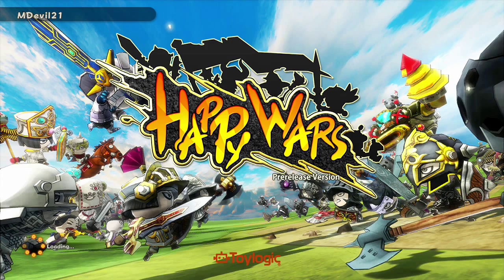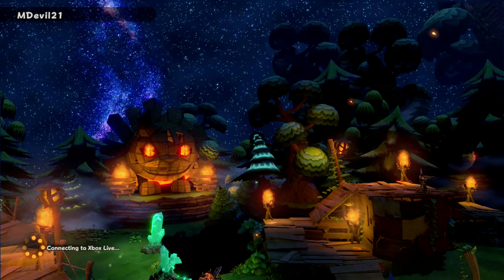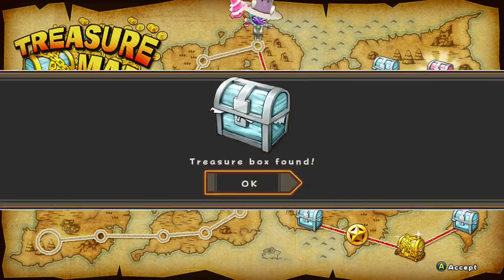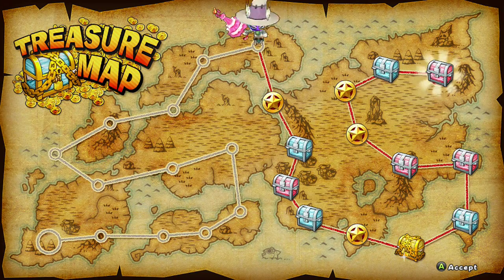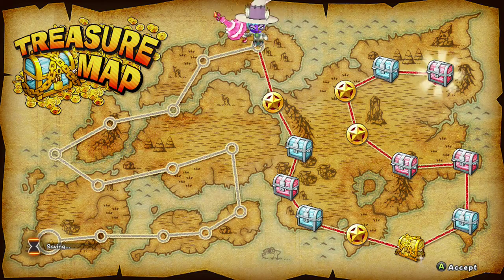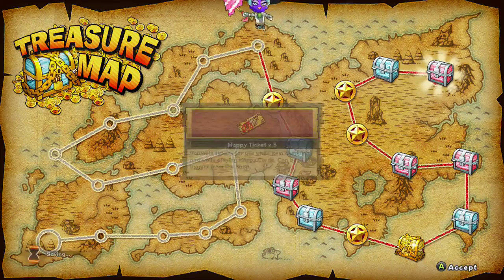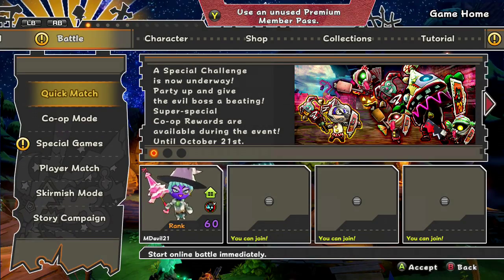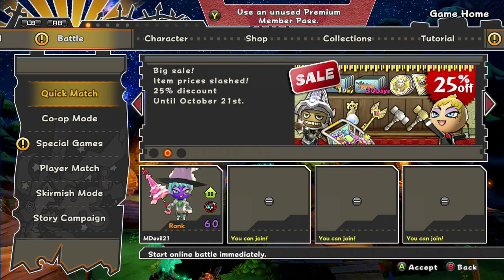Happy Wars Blue Treasure Chest October #4